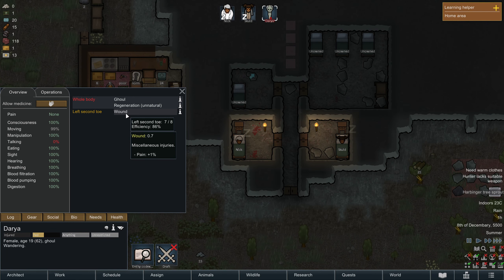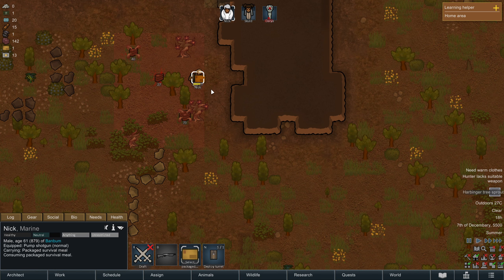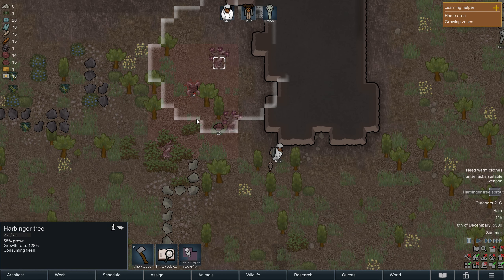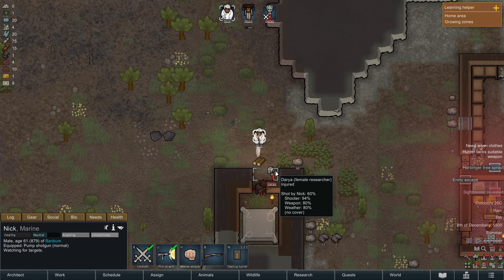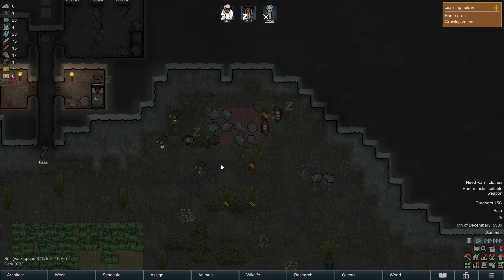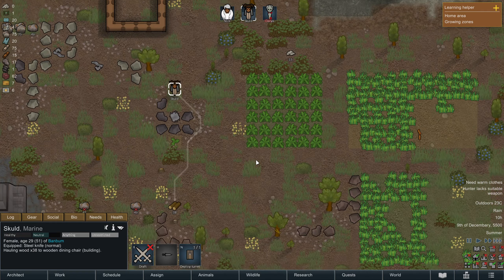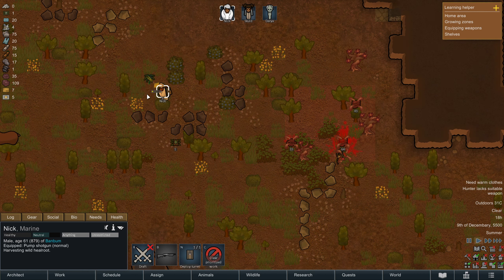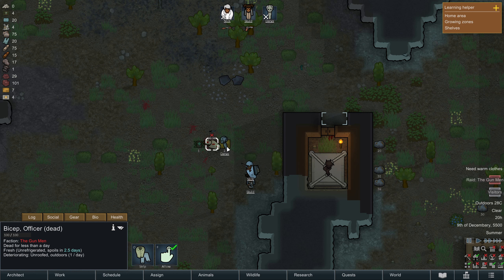The creature BREAKS OUT - Rimworld Anomaly DLC let's play # 5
Rimworld Anomaly DLC let's play series and today we have a slight problem the captured creature has ESCAPED

🌟 Key Features:
A psychically-invisible hunter of human souls screeches outside your walls, returning every night to capture a new victim. The proximity alarm goes off, but you can’t see the beast. Study samples of the creature to learn to detect it. Then, become the hunters and kill it where it lives.
A massive flesh creature is growing across the landscape, consuming and covering the whole map with a quivering mass of meat. It defends itself with beasts and acid. Fight it to get samples of its nervous system, then study them until you can venture to its heart and kill it for good.
A parasite has mind-controlled some of your colonists - but who? They pretend to be human as they work to infest others. Track evidence, imprison, interrogate, and medically test people to find out who is infested before it’s too late.
Your colonists become obsessed with a beautiful golden cube, one by one. They build statues of the cube. They worship the cube. They love the cube.
A pulsating obelisk appears. Its dark power is unknown - it may duplicate people, teleport them to an realm of infinite gray mazes, or violently mutate them with new fleshy appendages. Learn what it does and overload it.

🔥 About the Rimworld Anomaly DLC:
RimWorld - Anomaly is a horror-themed expansion inspired by classics like Cabin in the Woods, The Thing, The Cthulhu mythos, Hellraiser, and many more.

🌐 Connect with Shirlz:
X: Shirlz on X